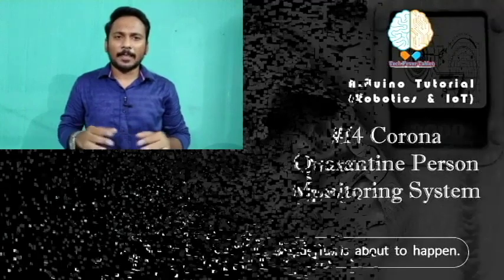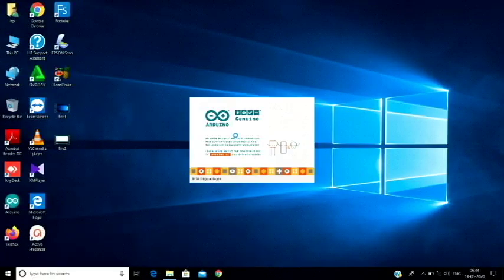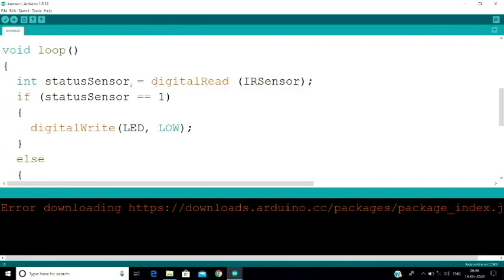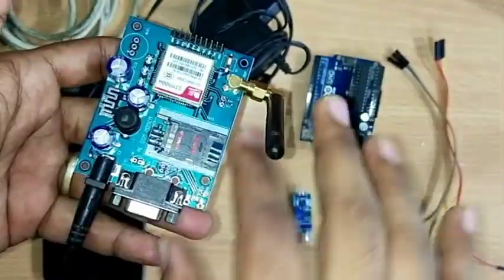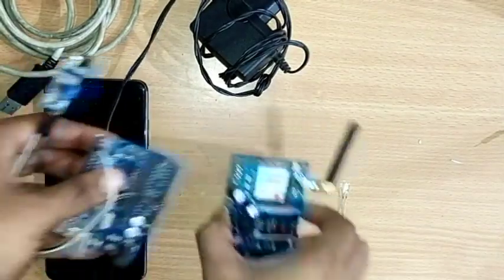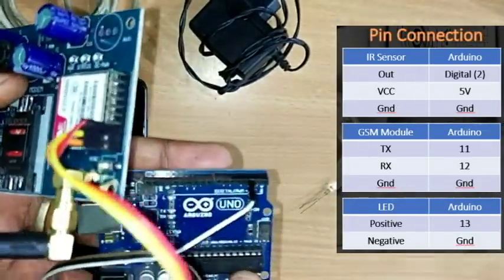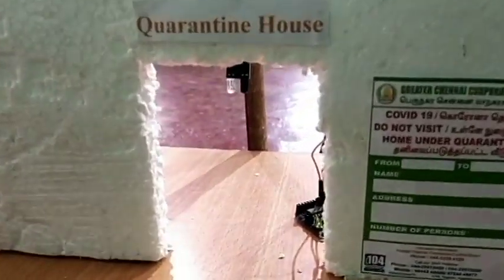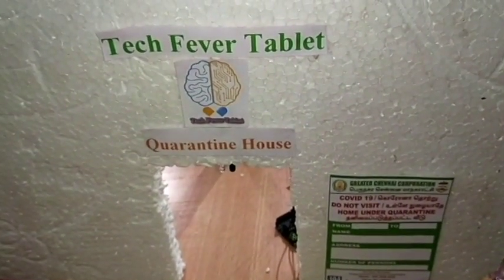#14 Corona Quarantine Person Monitoring System in Tamil with code | Arduino Tutorial in Tamil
This video is about how to help the government to monitor the corona quarantine person in smart manner. If the person tries to come out of the quarantine house, it will intimate through SMS to corresponding in-charge.

An IR sensor consists of an IR LED and an IR Photodiode; together they are called as Photo–Coupler or Opto–Coupler. As said before,the Infrared Obstacle Sensor has builtin IR transmitter and IR receiver. Infrared Transmitter is a light emitting diode (LED) which emits infrared radiations.

Project Ideas.

IoT based Corona Quarantine Person Monitoring System
Smart Quarantine Monitoring System
IoT based IR sensor with GSM

Online Quiz

Free E-Certificate will be issued for the participants through mail who secure more than 60% score. Thanks. All the best.

Click the below link to proceed for online quiz.

Click the below link to view the code..

Components used..
Arduino UNO
Male to Female jumper wires
IR Sensor
GSM Module

Click to below link to learn further realtime project ideas on Android